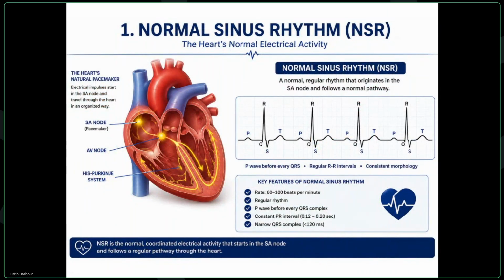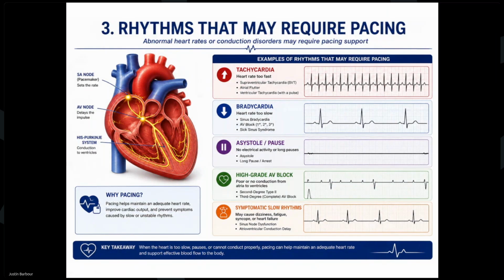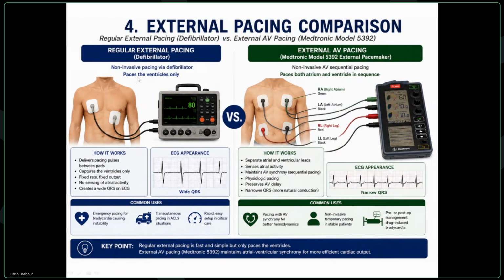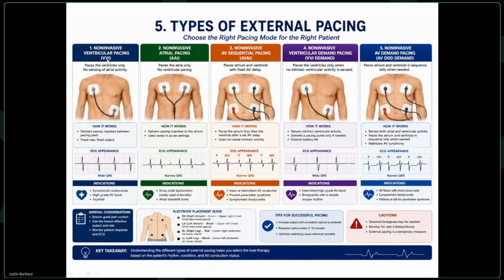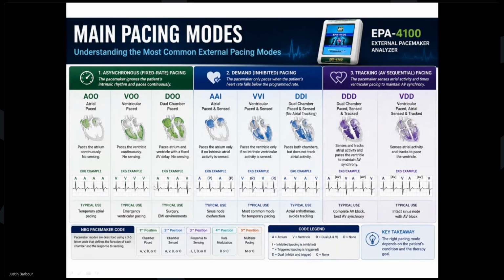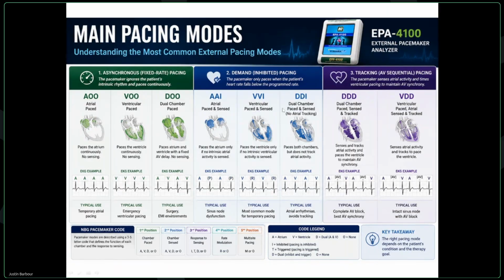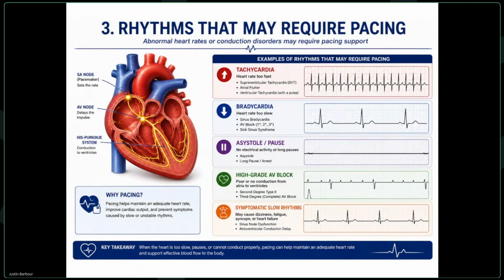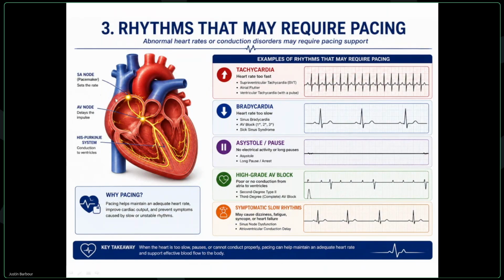EPA-4100 External Pacer Analyzer Demo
Join us for the August Tools of the Trade LIVE Demo of the EPA-4100 External Pacer Analyzer. This presentation will provide an overview of common cardiac conditions that require pacing therapy and reviews the clinical concepts behind transcutaneous and transvenous pacing. Participants will cover pacing terminology, including atrial and ventricular pacing, demand modes, sensing, capture, and atrioventricular (A-V) timing. The session will conclude with a demonstration of the EPA-4100 External Pacer Analyzer, highlighting its touchscreen interface, preconfigured pacer pro

Join us for the August Tools of the Trade LIVE Demo of the EPA-4100 External Pacer Analyzer. This presentation will provide an overview of common cardiac conditions that require pacing therapy and reviews the clinical concepts behind transcutaneous and transvenous pacing. Participants will cover pacing terminology, including atrial and ventricular pacing, demand modes, sensing, capture, and atrioventricular (A-V) timing. The session will conclude with a demonstration of the EPA-4100 External Pacer Analyzer, highlighting its touchscreen interface, preconfigured pacer profiles, atrial and ventricular measurement, ECG connectivity, and methods for testing and troubleshooting external pacing systems.

BC Group’s flagship brand is BC Biomedical. BC Group sells direct and through distributors both domestically and internationally. BC Group provides equipment to medical device manufacturers, independent service companies and hospital biomedical and clinical engineering departments.